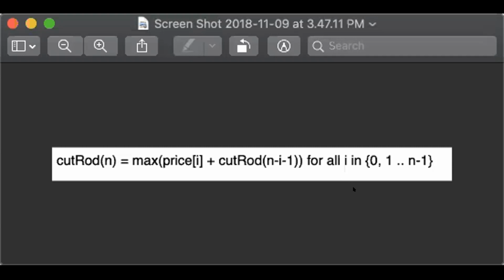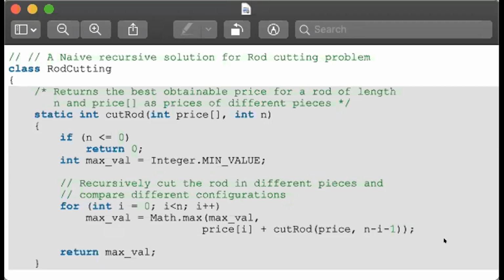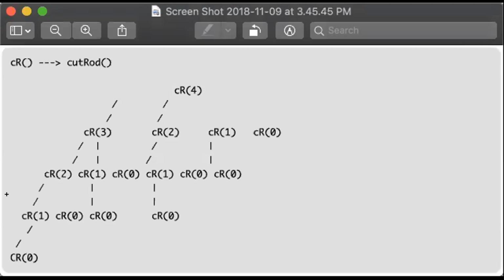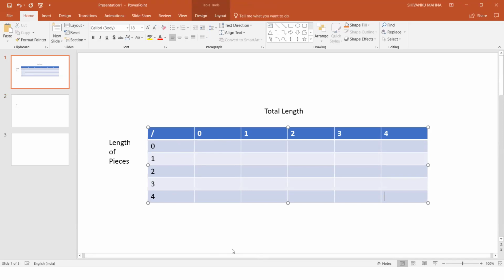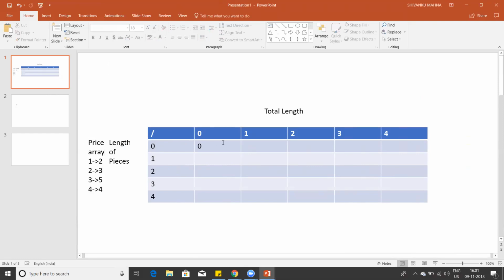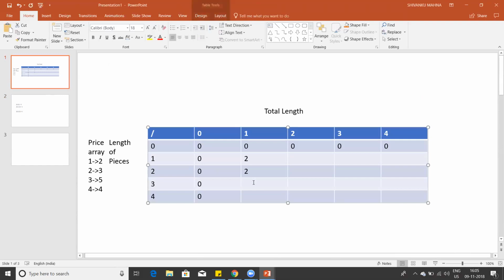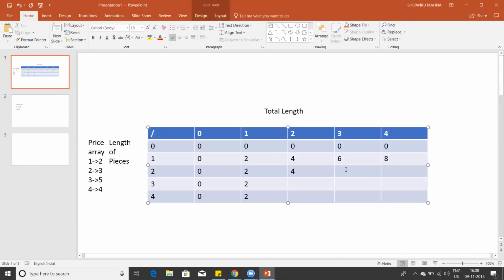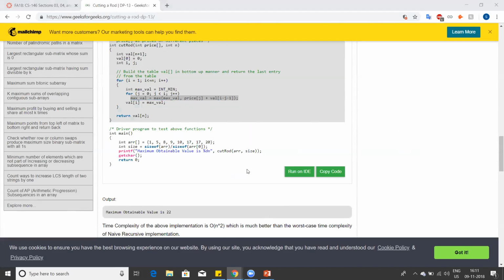Raj and Shivanku - CS146 - Ep4